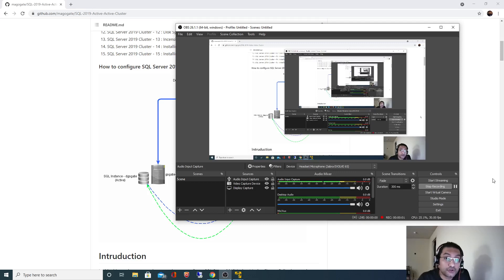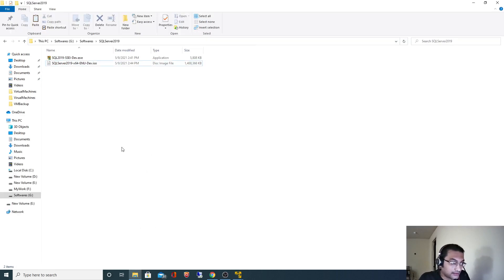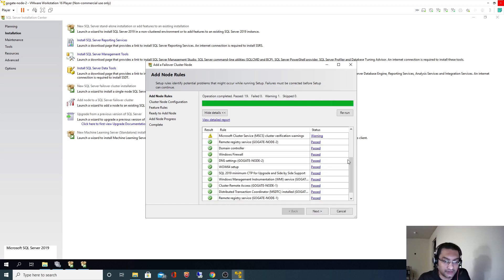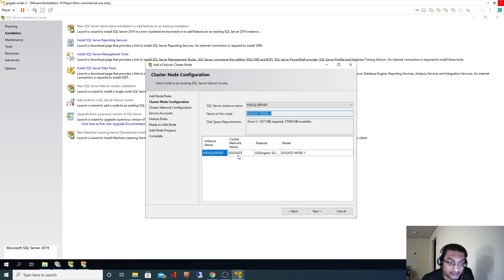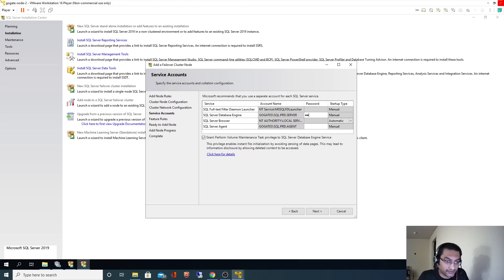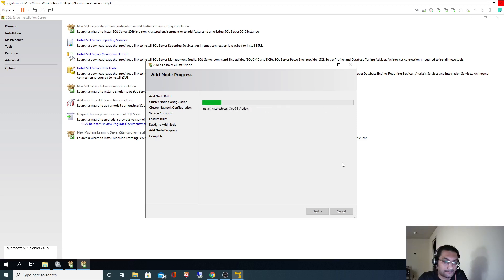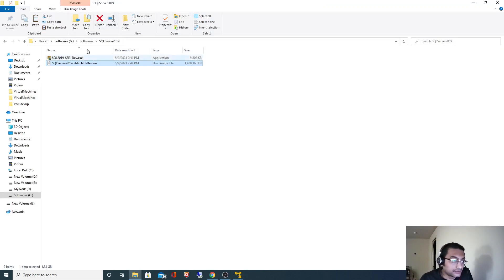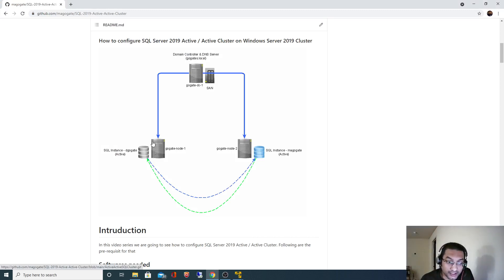SQL Server 2019 Cluster - 16 : Adding a node to SQL Server Failover Cluster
How to add a node to an existing SQL Server 2019 failover cluster?